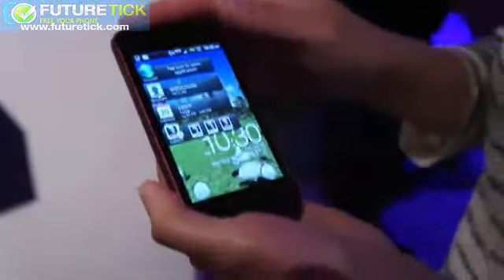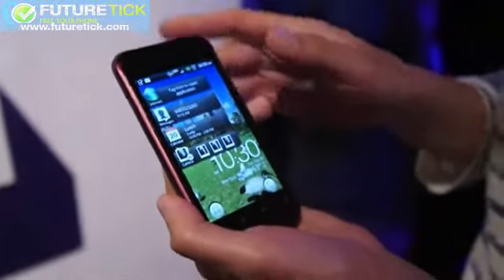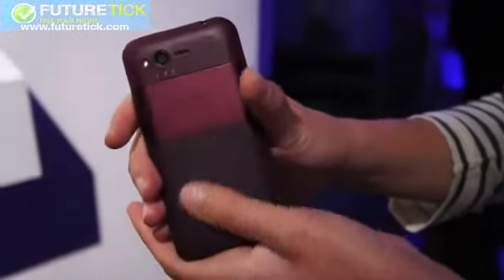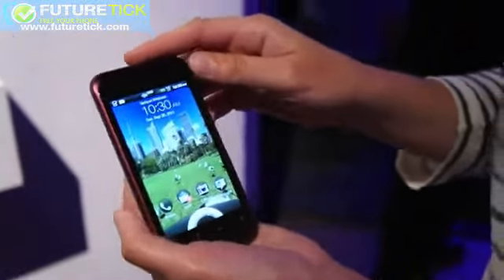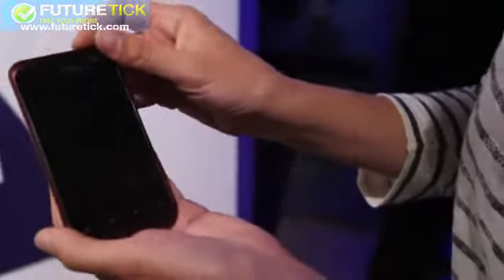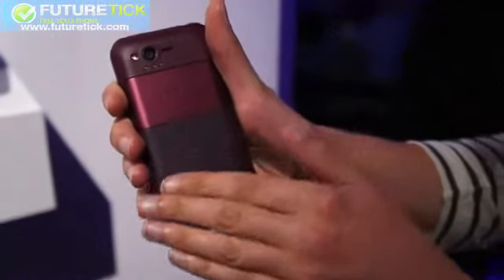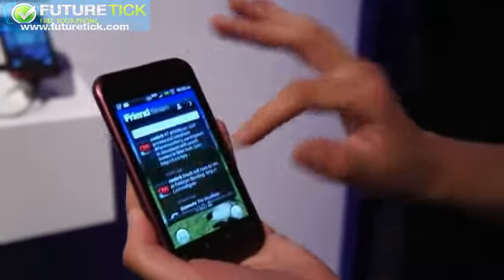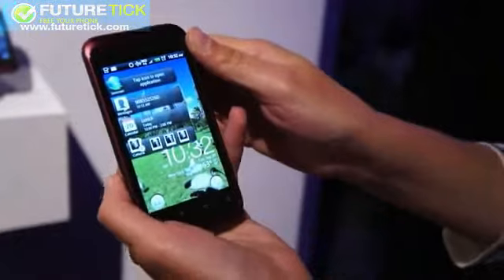HTC Rhyme Hands-On